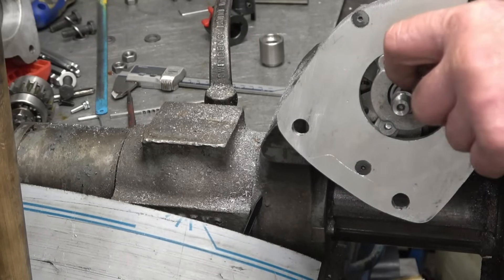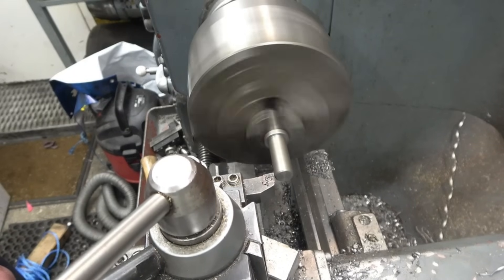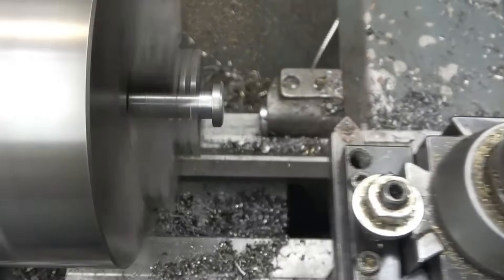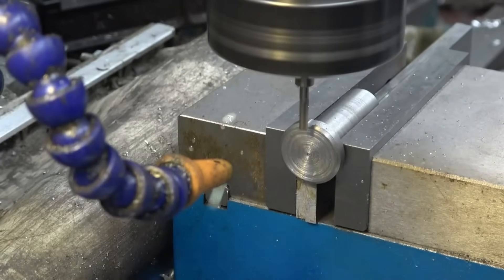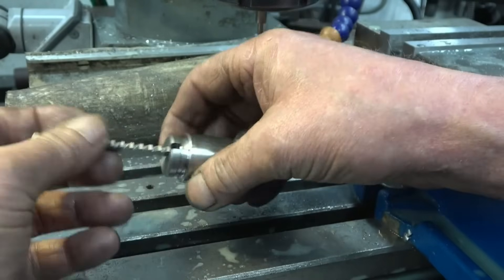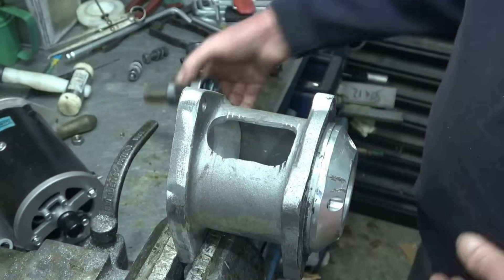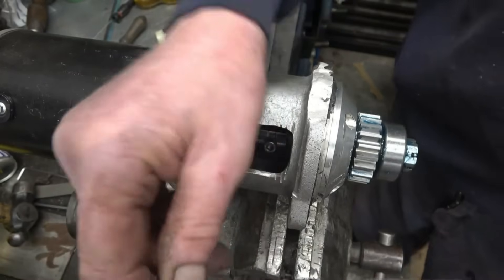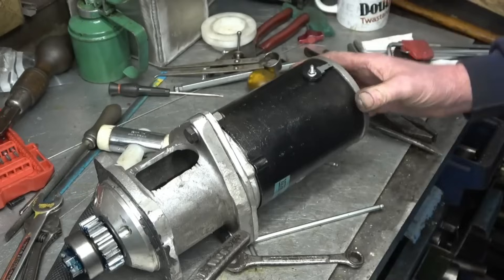SNNC 526 P2 Steam Waggon Dynamator . Keyway Broaching.